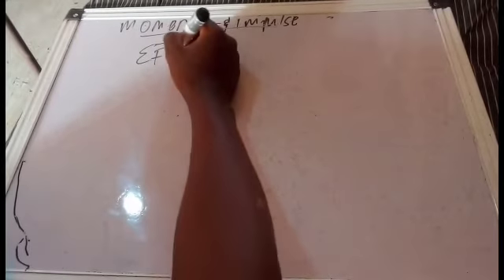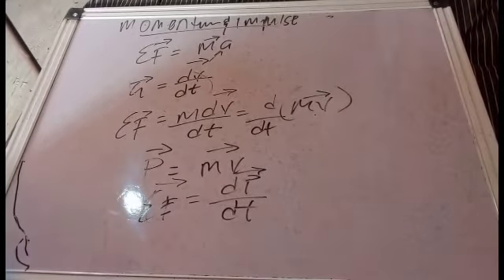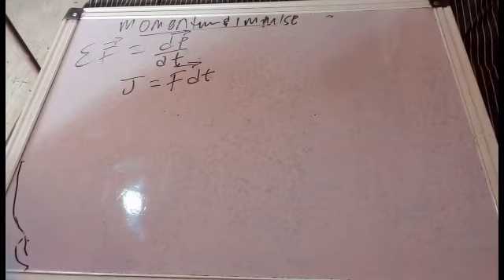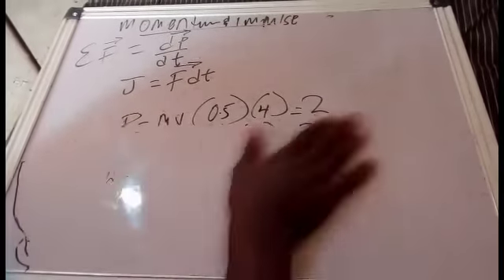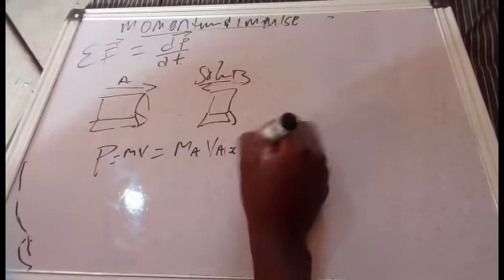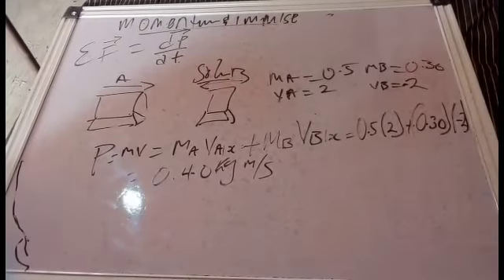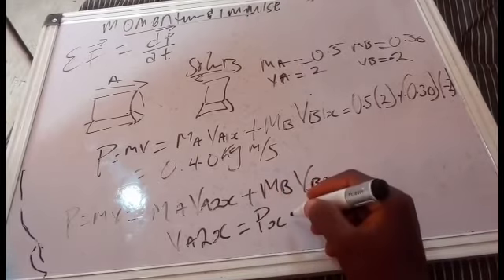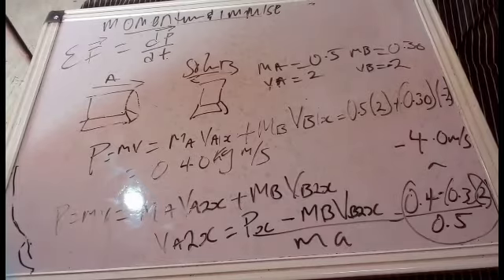Momentum and collisions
In this video momementum and collisions were simplified dissected
Impulse was discussed
Elastic and in elastic collisions were also discussed